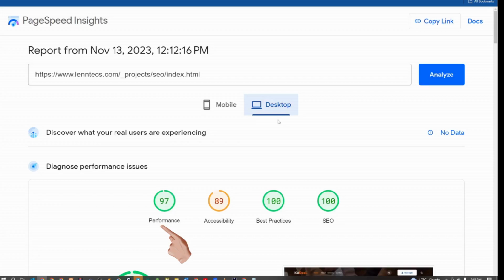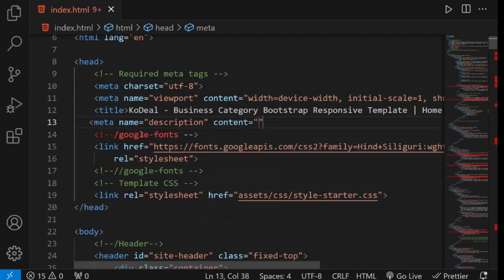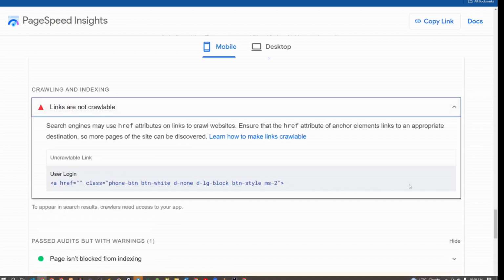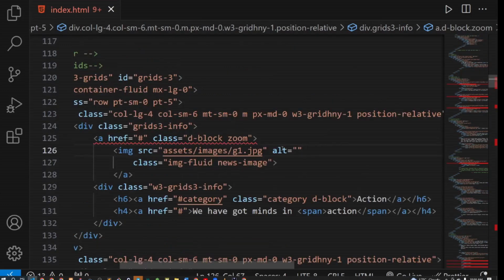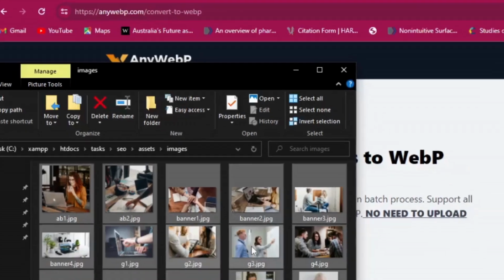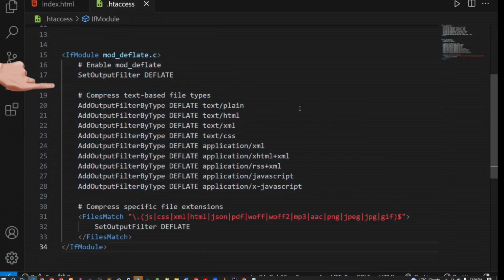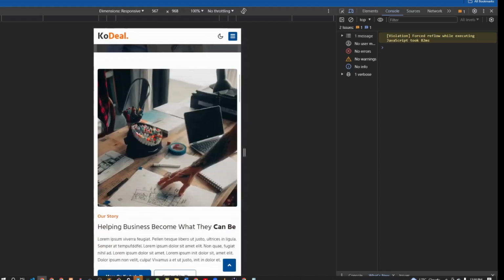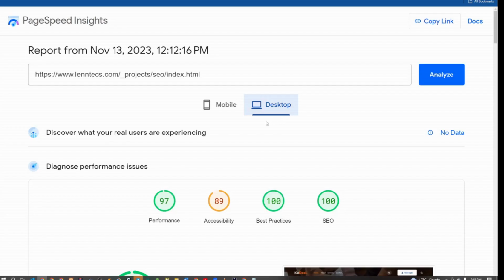Search Engine Optimization (SEO) For Beginners - Tutorial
chapters
00:00 - 00:45: Introduction, analyzing  and overview of improving web page ranking on Google.
01:28 - 02:23: Addressing the first SEO issue - adding a meta description.
02:24 - 03:49: Addressing the second SEO issue - descriptive text in links.
03:50 - 04:37: Addressing the third SEO issue - making links crawlable.
04:38 - 07:09: Addressing the accessibility issues using axe linter extension.
07:10 - 07:39: Addressing the performance issues.
07:40 - 08:59: Improving performance by converting images to webp format.
09:00 - 09:16: Discussing additional performance improvement techniques.
09:17 - 10:35: Caching for faster loading and enabling compression in both .htaccess file and PHP using gzip compression.
10:36 - 12:31: Discussing loading images of different sizes for better performance using media queries and srcset.
12:32 - 12:49: Issuing a challenge on lazy loading of images using Intersection Observer.
12:50 - 14:00: Bonus tips for increasing SEO score and concluding remarks.